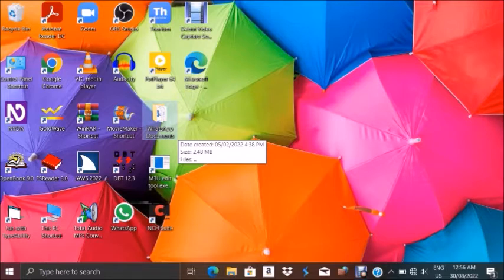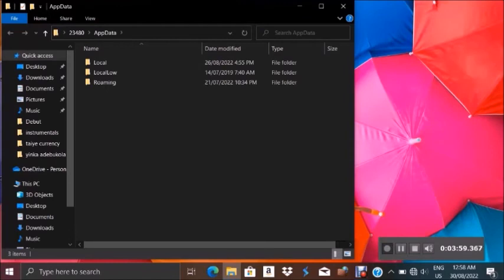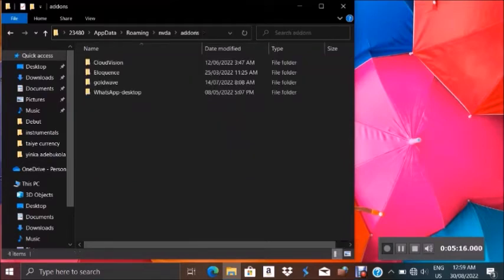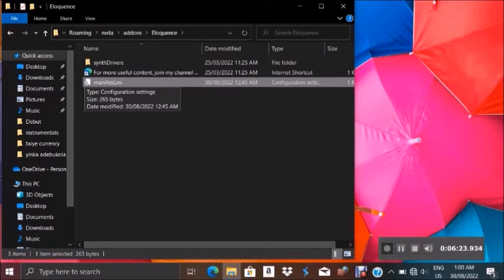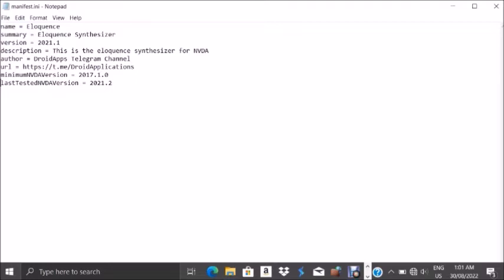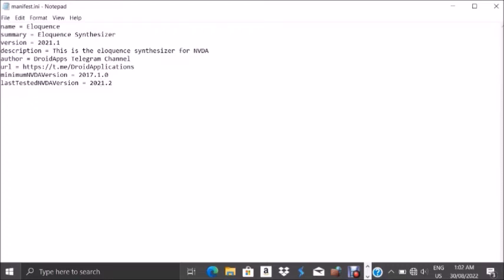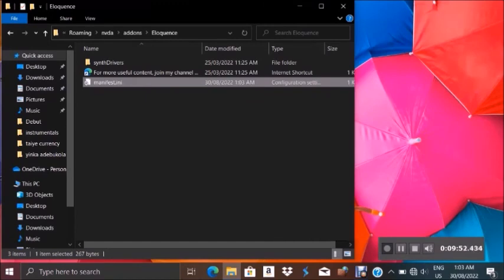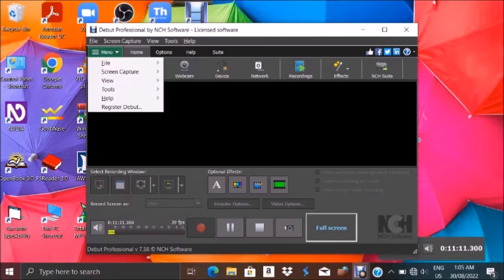Simple Trick to Enable your Disabled NVDA add-ons After NVDA Update.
do you sometime have some of your NVDA add-ons Disabled after updating the vertion of the NVDA you use as a result of incompatibility? watch this to learn how to enable them.